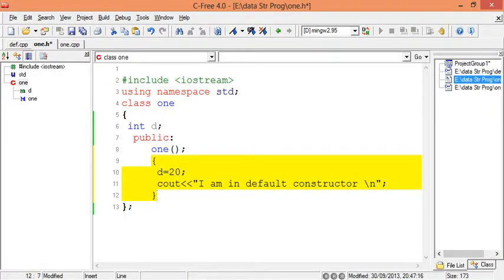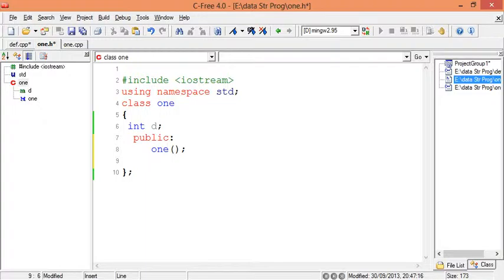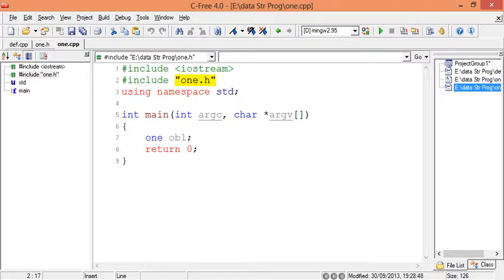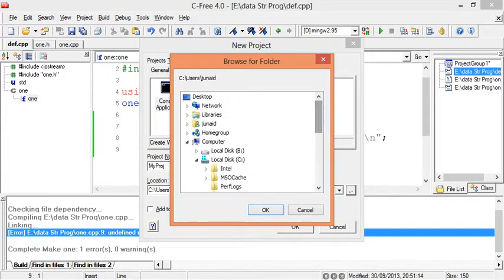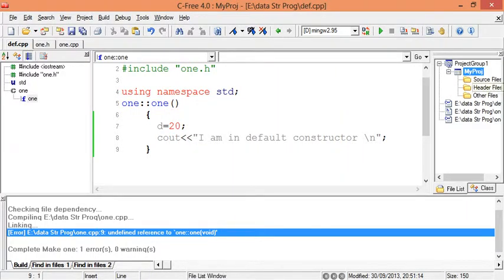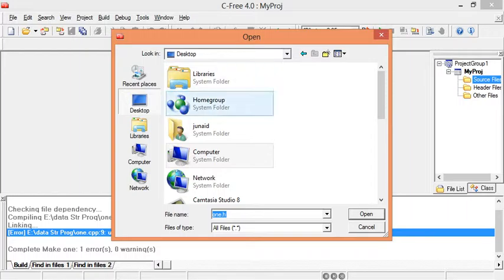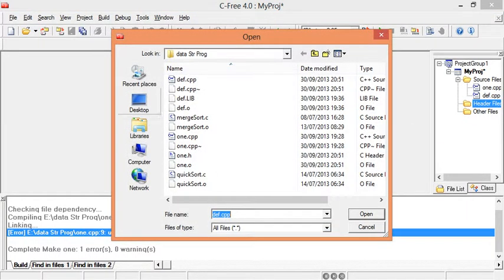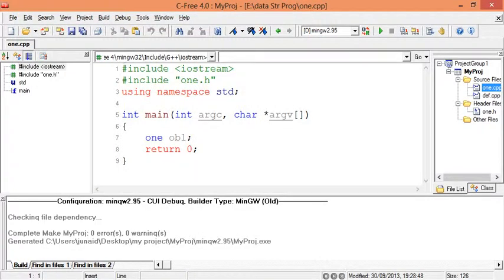header file part 2 in cpp programming